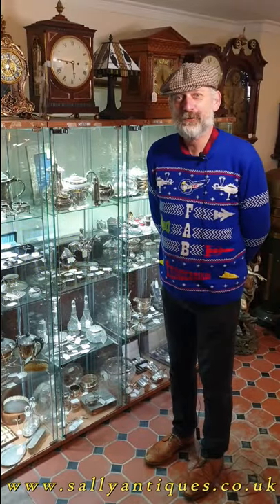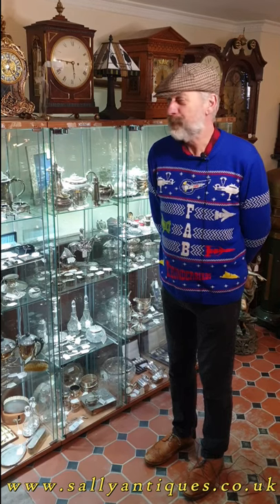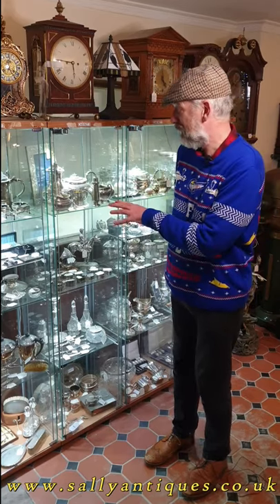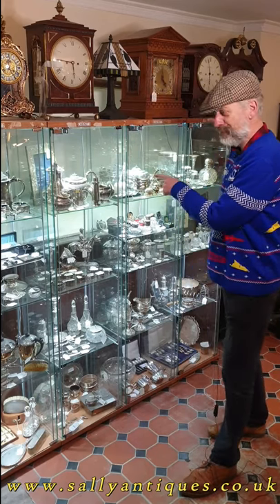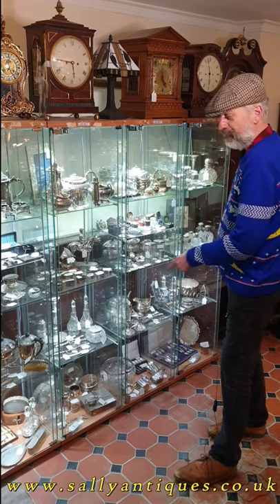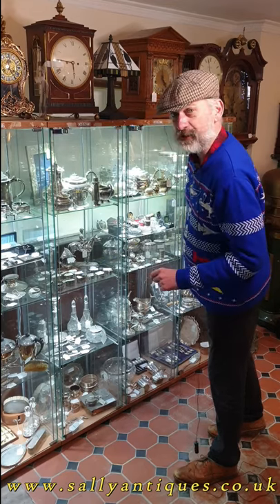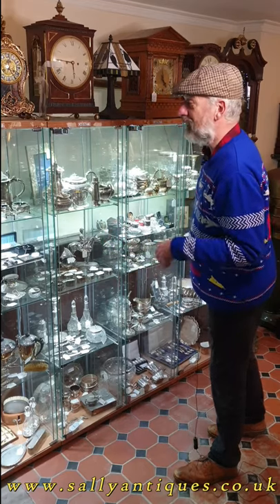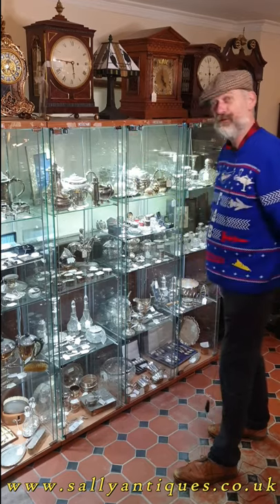12 Days Of Antiques | Day Nine | Silverware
Today Andrew looks at our Silverware collection which includes some stunning pieces perfect for a special occasion or entertaining friends. Browse our vintage cutlery sets, decadent candle holders and sparkling napkin rings. We also have lovely silver trays perfect for serving drinks at your festive get together!
Old Portsmouth, PO1 2LU, Hampshire, UK.
Telephone / Whats App the team: 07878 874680